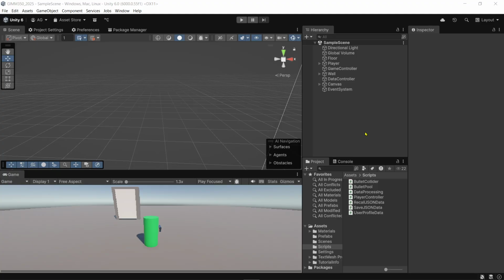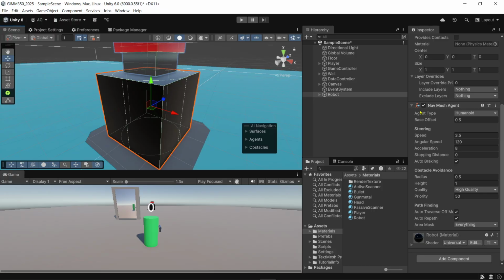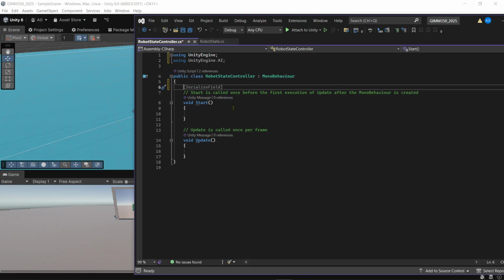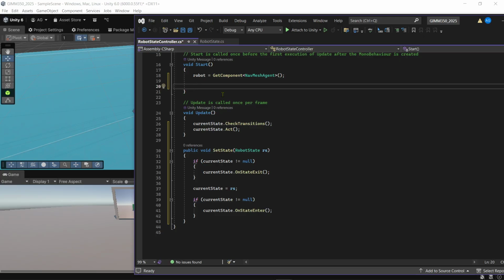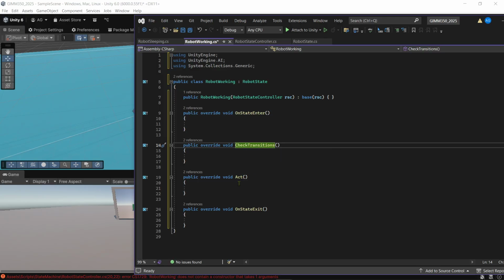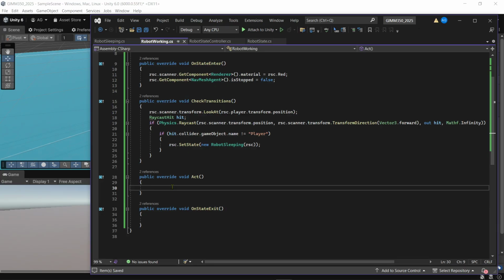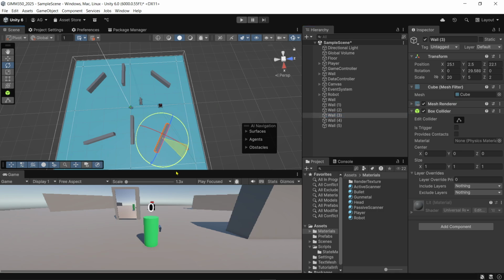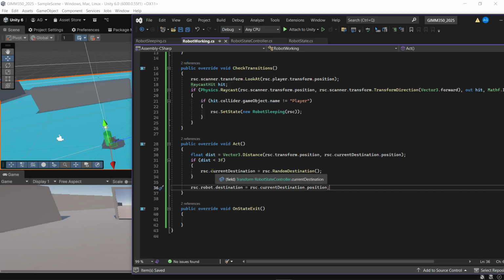GIMM 350 2025 Video Tutorial #3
In this video we go through setting up an AI entity using a State Machine.